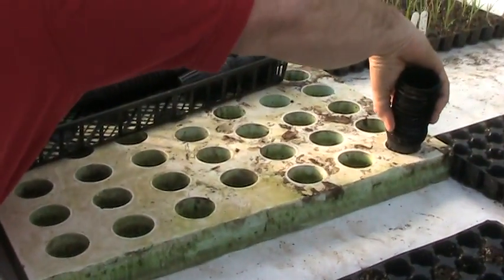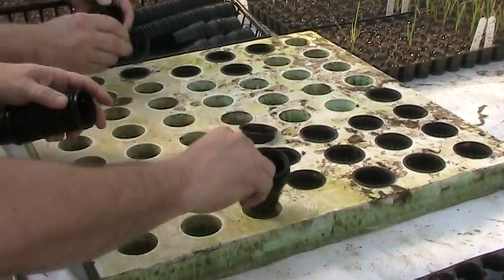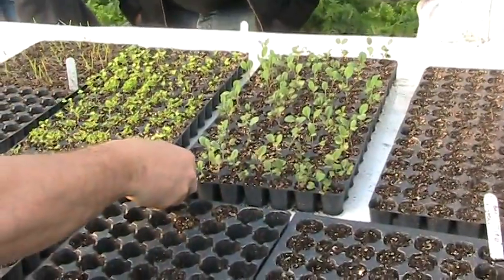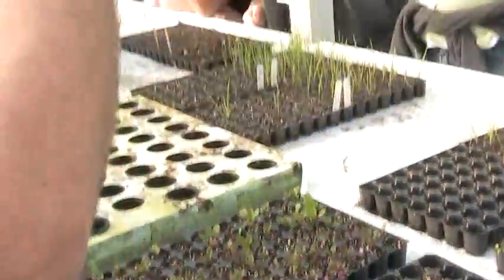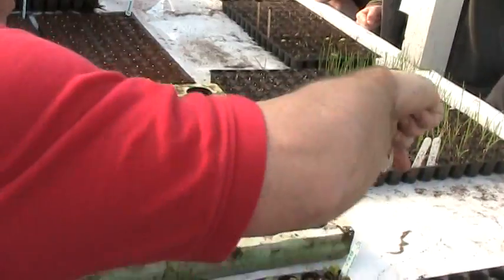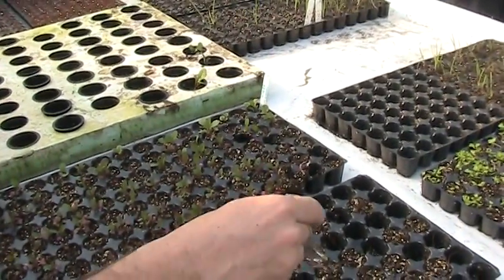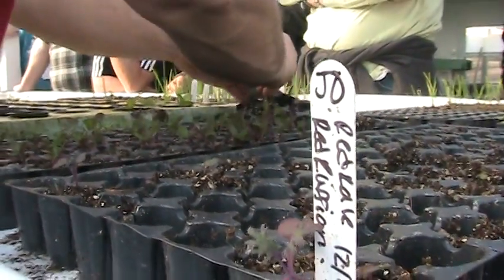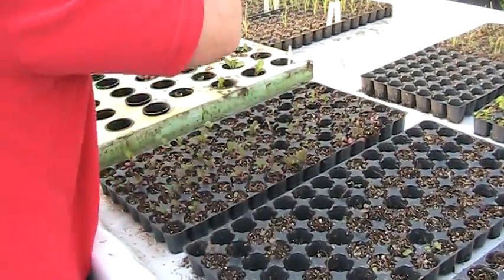Commercial Aquaponics "forking technique" for transplanting seedlings by Teryl Chapel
Randy Campbell demonstrates "forking technique" for transplanting seedlings into 2" net pots. Notice seeding table with aquaponics water flowing for automatic watering of seedlings from the bottom up.